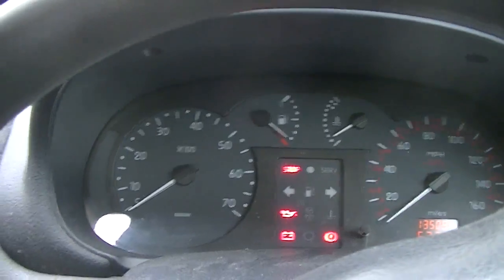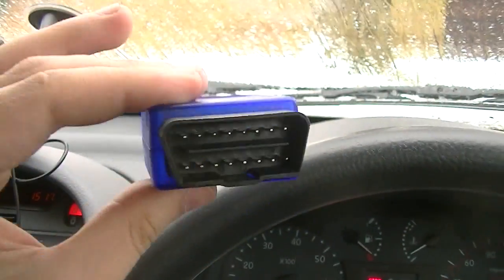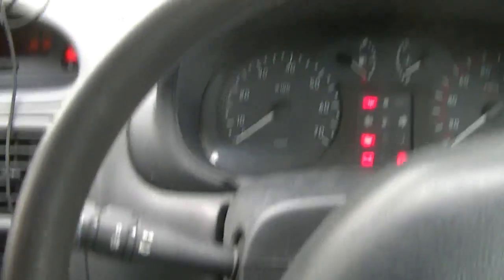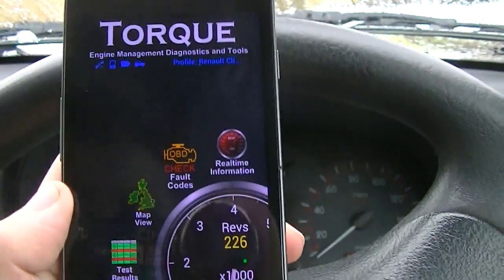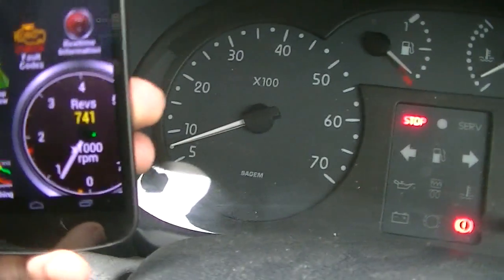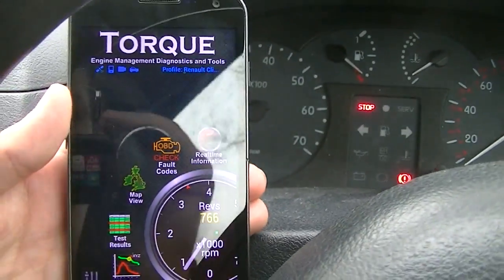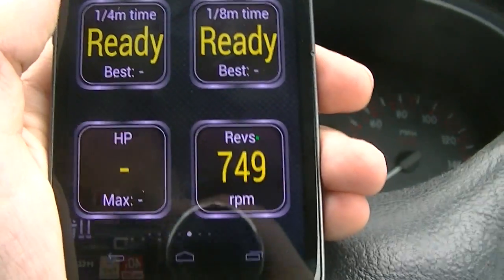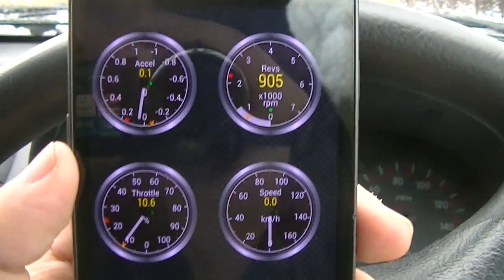How Bluetooth Can Save Money on Car Repairs & Monitor Real Time Car Metrics